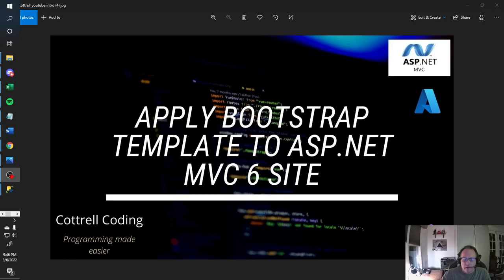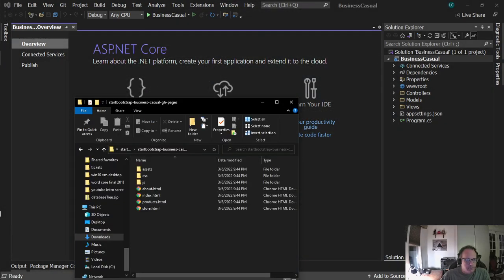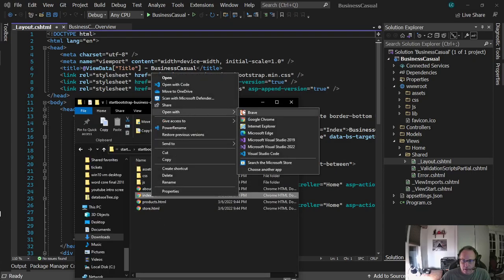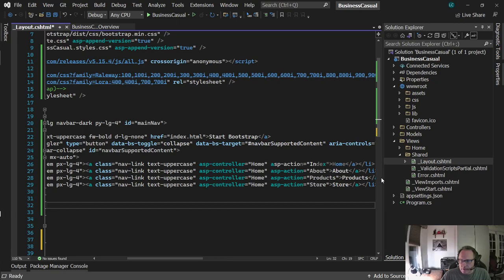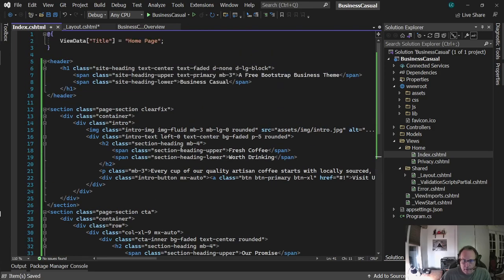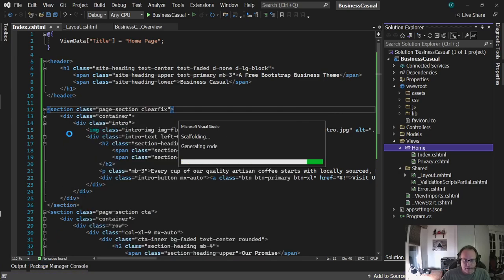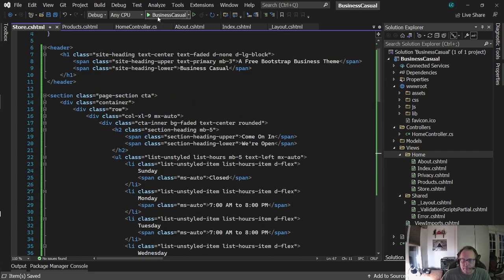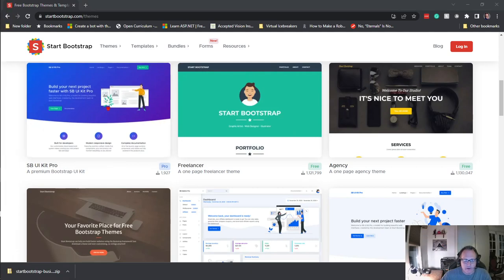Apply bootstrap template to aspmvc 6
In this video, I demonstrate how to apply a template to your ASP MVC sites. While I am using MVC 6, this will work in older versions.  I will use the excellent Business Casual template and convert my vanilla ASP site to the beautiful 4-page layout from Start Bootstrap.